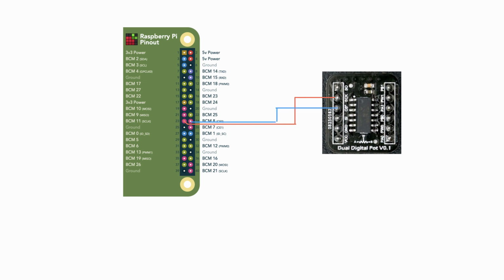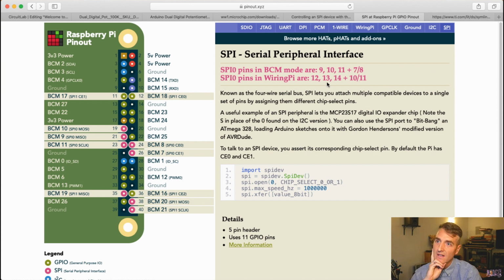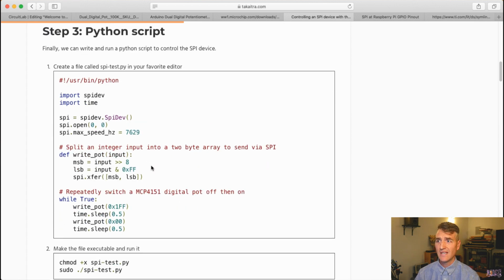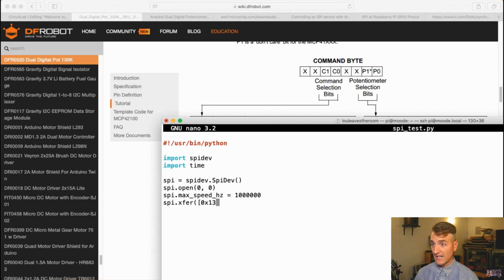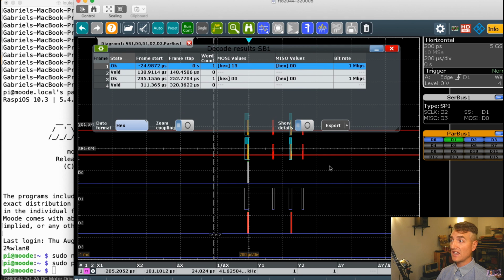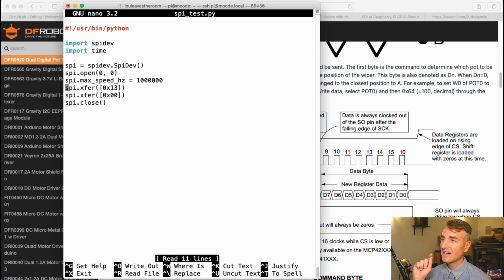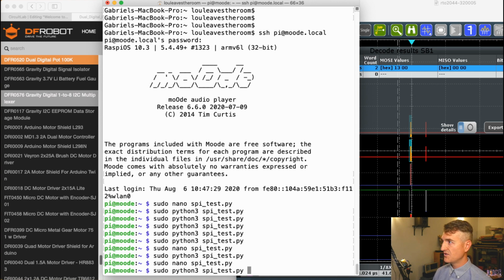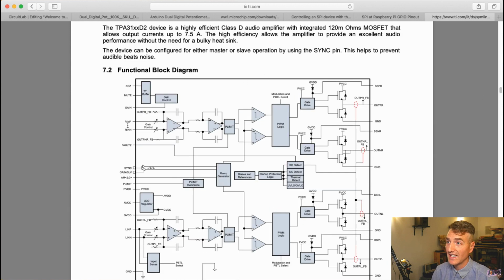Our MCP42100 Digital Pot arrived! We use the magic of Python spidev to join it to a Raspberry PI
Hopefully our digital potentiometer board has arrived in the mail so we can add it to our Raspberry Pi Zero W.  Ultimately this will be a pretty big part of our DIY Sonos-style audio amplifier.  We jump right into it on this one.

Here's a link to the board that we will be using

We need to figure out the SPI bus!  Should be fun learning a little more Python.  Our code uses the Python library spidev, which you can install with:

sudo pip3 install spidev

We used the MSO digital lines of our RTO2044 to decode our SPI bus.  Without the decoder, we really would have been stuck getting the potentiometer working.